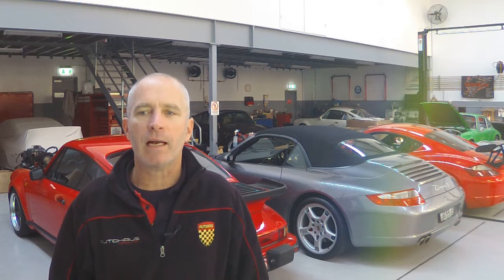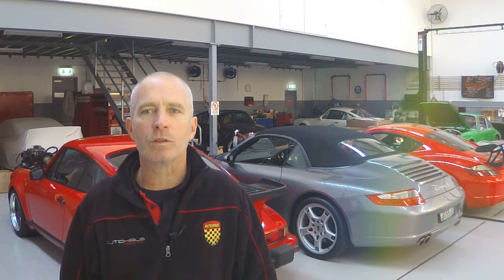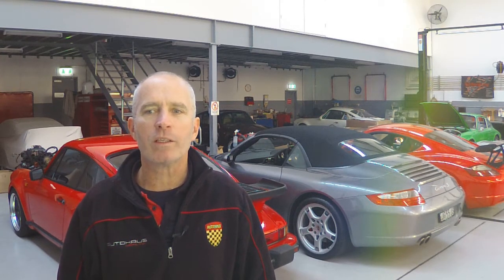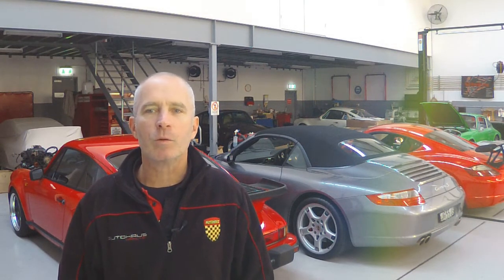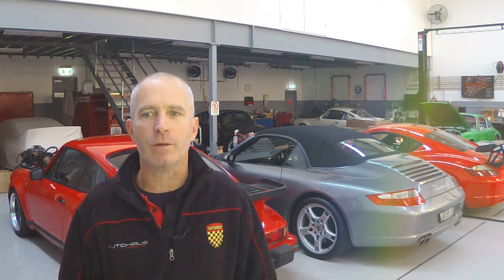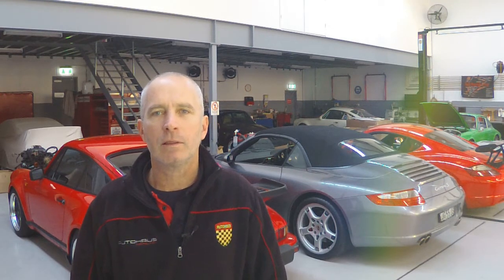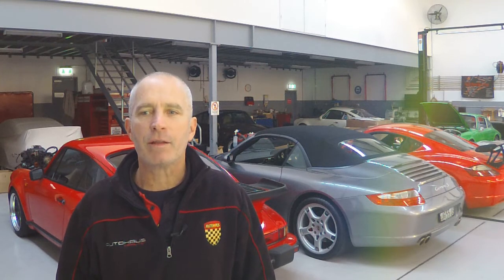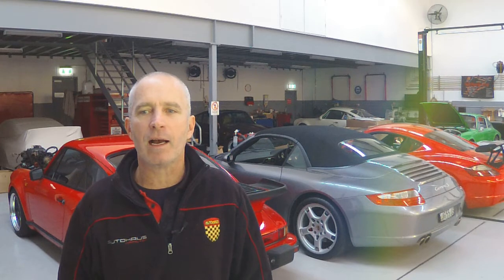Not Like They Used To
In this video James wonders how the revered air cooled Porsches of yesteryear would have been received in the age of internet ranting.

Autohaus Hamilton supplies parts to workshops and enthusiasts across Australia.